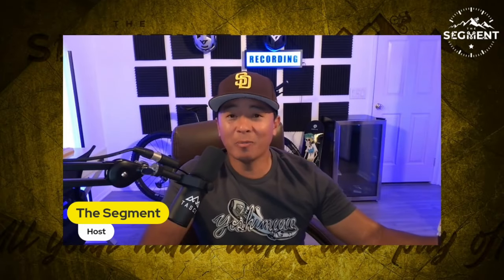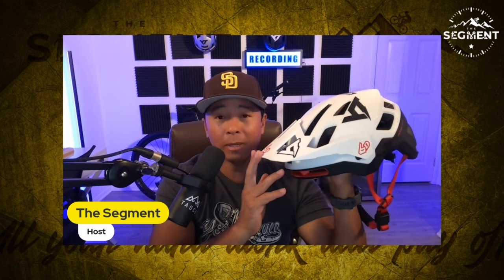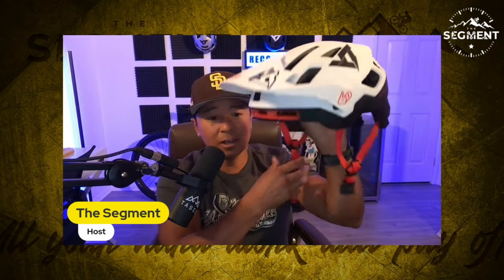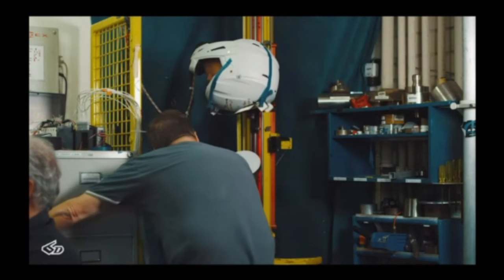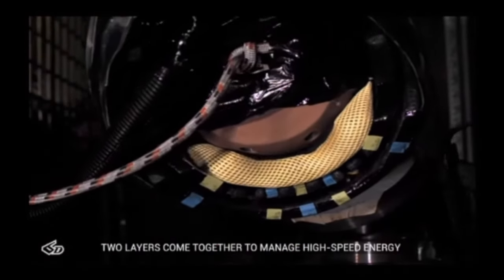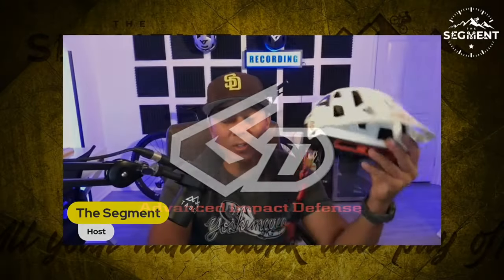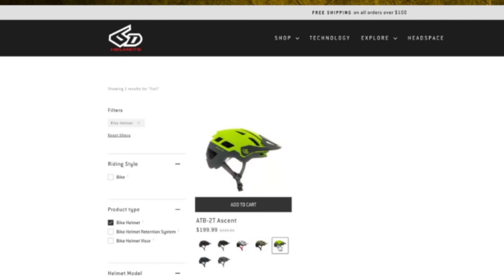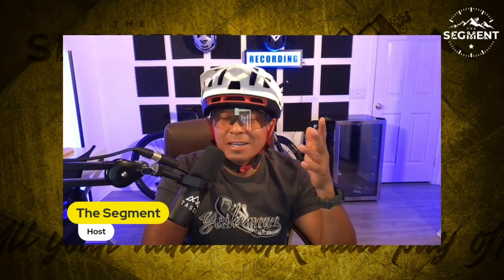Are 6D Helmets one of the safest helmets in the MTB space?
This is a look at the 6D ATB 2T half shell.  I have been looking for a comfortable yet safe half shell and found the 6D helmet at the Sedona Bike Fest.  Once I learned about how much technology 6D invested into keeping our brain and skull safe it was a no brainer to get this helmet.  Now that I have been in this helmet for about 6months I can honestly say that it is really comfortable and I feel more confident knowing that there is "A LOT" of protection that goes into these helmets.

These helmets have their patented ODS or Omni Directional Suspension built into them.  Basically this is like MIPS on steroids.  The technology inside the helmet is made to decrease angular rotational energy to the brain as well as protect the skull from broad impacts.  The research shows that the angular energy is reduced by 80% in the 6D helmets compared to traditional single layer helmets.  Since the 6D ODS helmets have EPP and EPS foam inside it allows for you to be covered in both High Speed and Low Speed accidents angular or broadside impacts.

25% of the proceeds help the charity "Making Spirits Bright" which helps get kids outside and on bikes.

6D Helmets
The only helmet to show an 80% reduction in angular rotational energy damage to your brain.